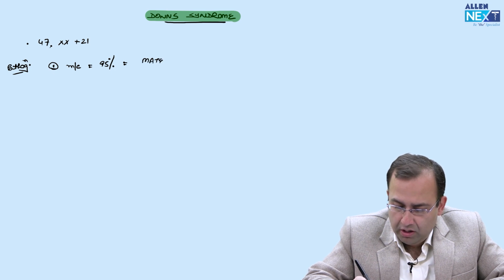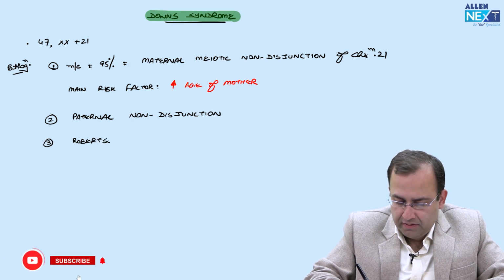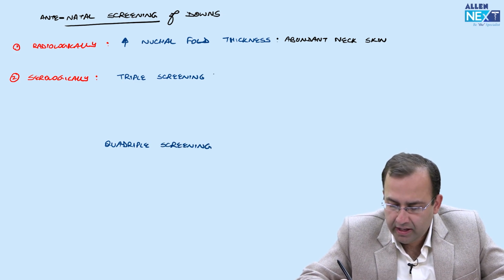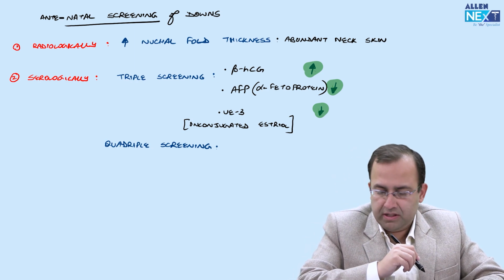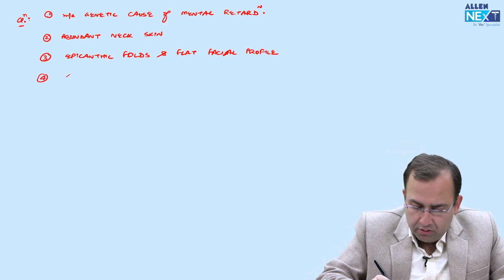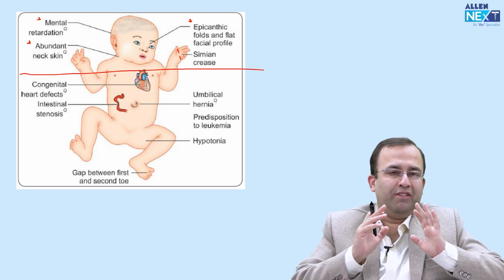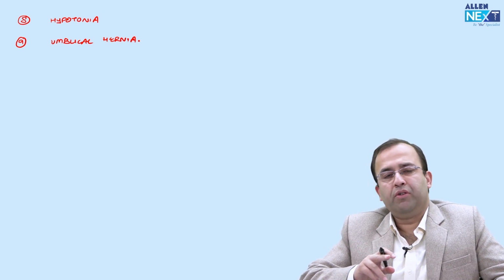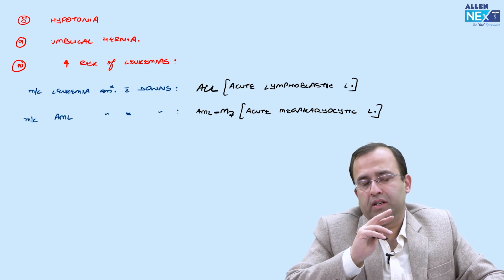Down Syndrome By Dr. Sushant Soni | Pathology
Hello Students!!
Watch Dr. Sushant Soni discussing the topic "Down Syndrome" of Pathology subject and get the premium experience of learning from the star faculties of ALLEN NExT.

Our crisp, concise and curated videos of all the topics from all 19 subjects will help to ace your NEET PG | INI-CET | FMGE Exams with ease.